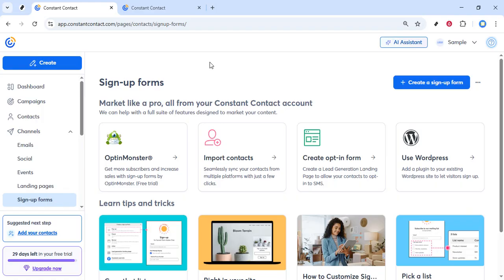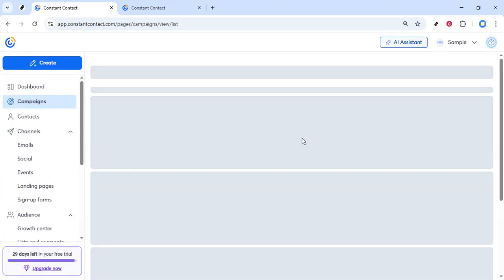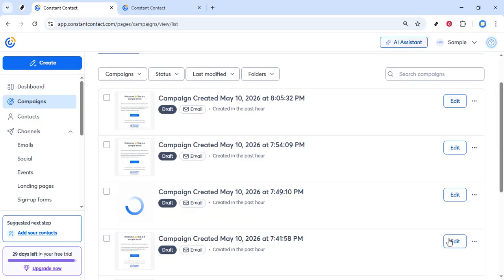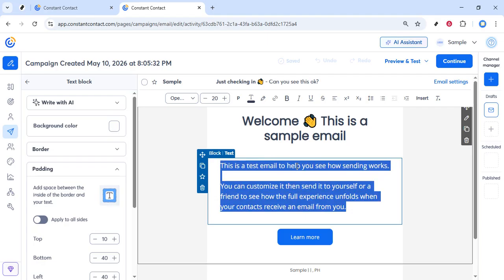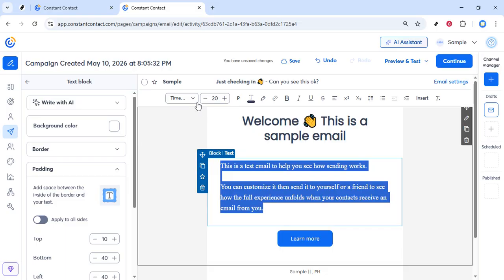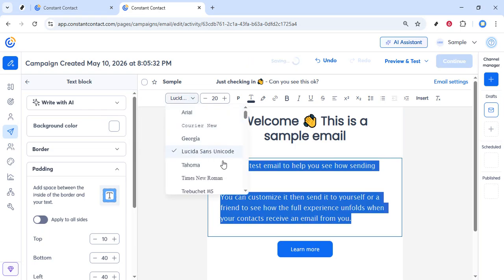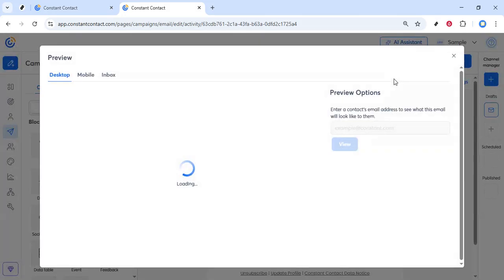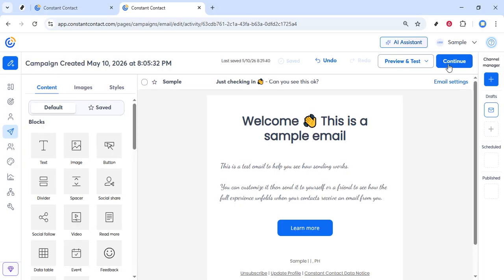How to Change Font in Constant Contact (Quickly!!!)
In this comprehensive tutorial, we delve into the steps of changing fonts in Constant Contact, an essential skill for anyone looking to enhance their email marketing design. Learn how to customize the text to align with your brand identity as we guide you through the easy-to-follow process.

By watching this video, you'll gain the knowledge to effectively change fonts within your Constant Contact campaigns, ensuring your emails stand out. Watch till the end to become proficient in customizing your email aesthetics for better engagement!